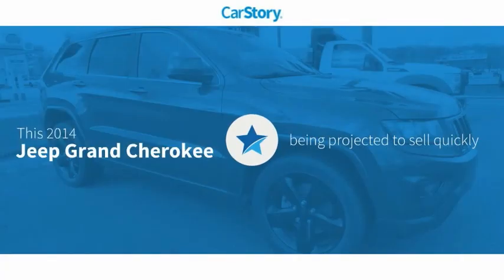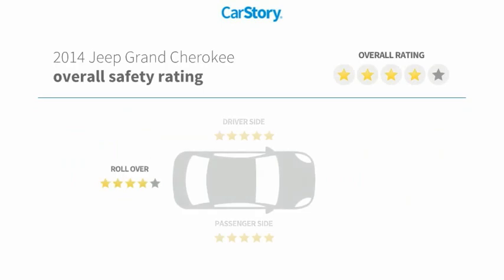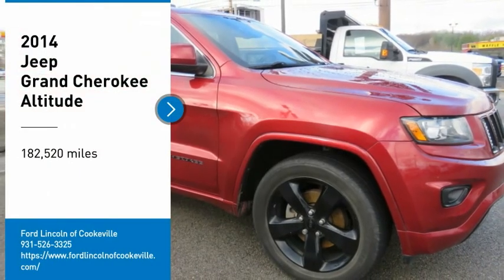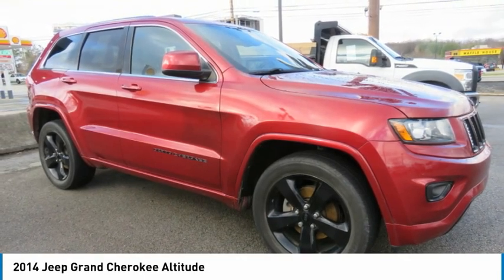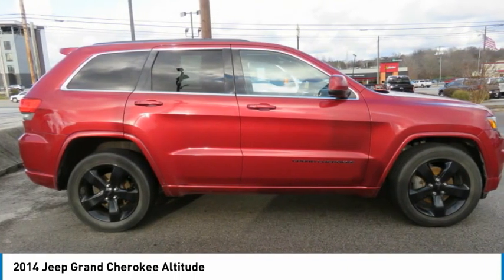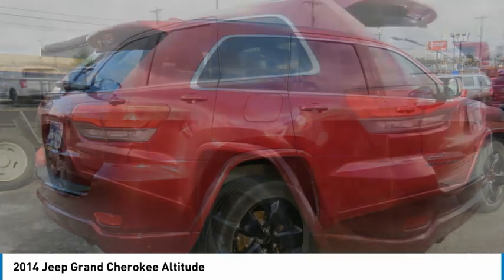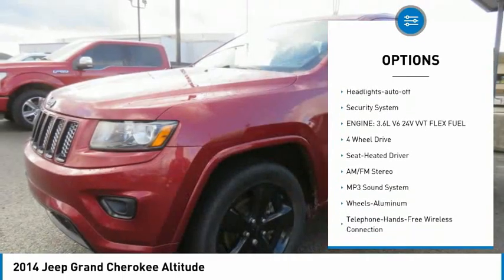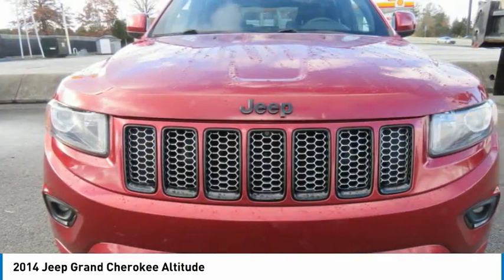2014 Jeep Grand Cherokee T541106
2014 Jeep Grand Cherokee Altitude